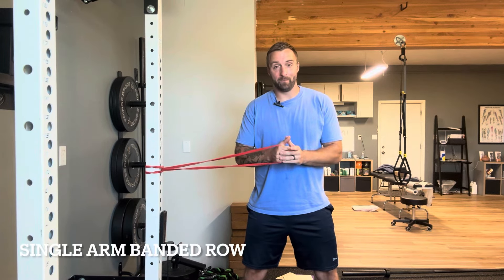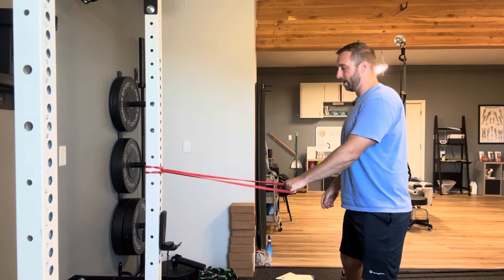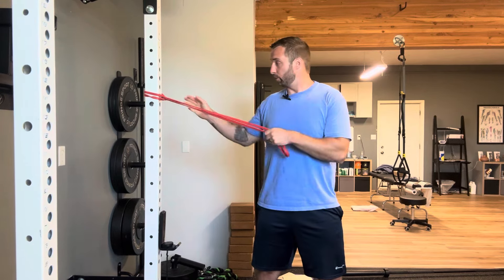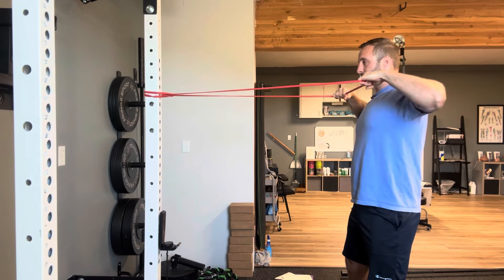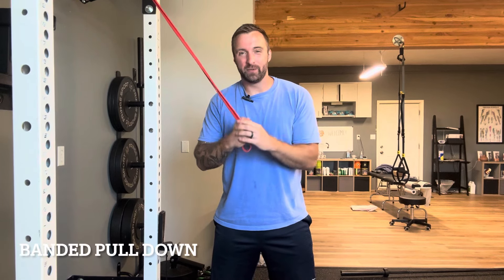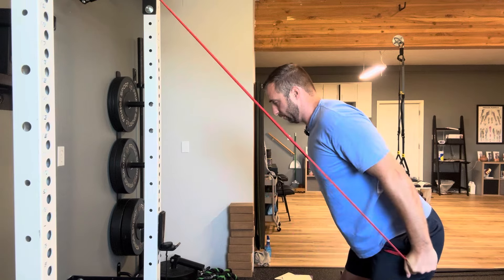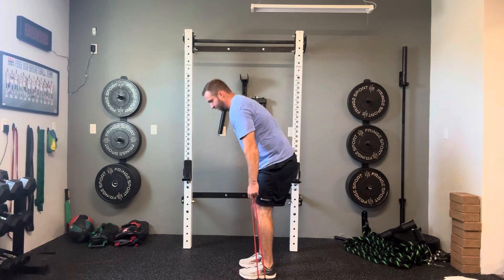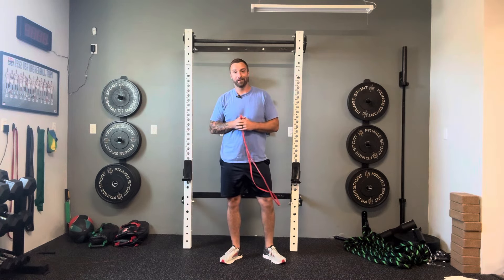Top 5 Rowing Exercises For Less Shoulder Pain (Resistance Band Only!)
Rowing exercises are the BEST thing you can do for shoulder pain. Most shoulder pain in adults is caused by muscle imbalances. Namely, being too tight in the front and weak in the back. In order to solve shoulder pain you have to strengthen the posterior muscles of your shoulder and back.  In this video Dr Baird demonstrated 5 of his favorite rowing exercises for less shoulder pain that only requre a resistance band.

0:39: Two Hand Banded Row
1:27: Single Arm Banded Row
2:12: Facepulls
3:01: Banded Pull Downs
3:49: Banded Rows w/ Hip Hinge

➡️ Buy My Book 'Life Without Limitations' to Learn Even More About How To Solve Pain